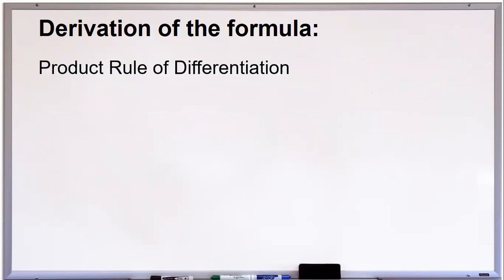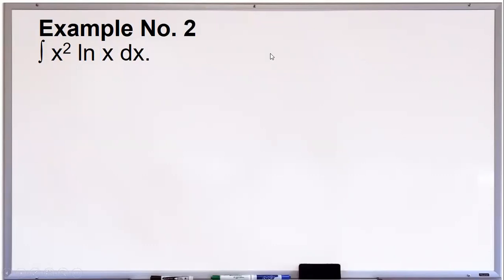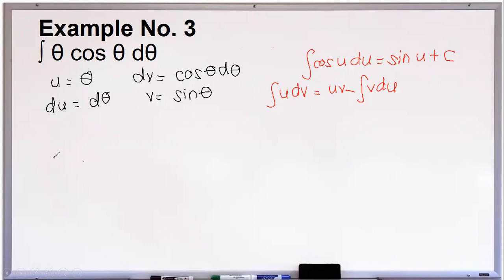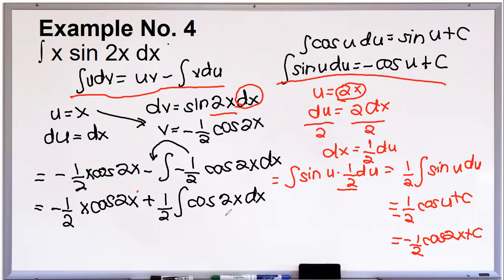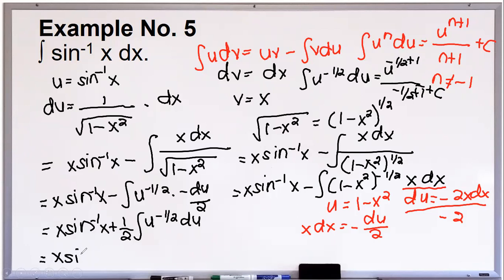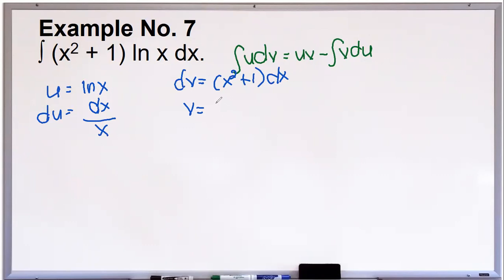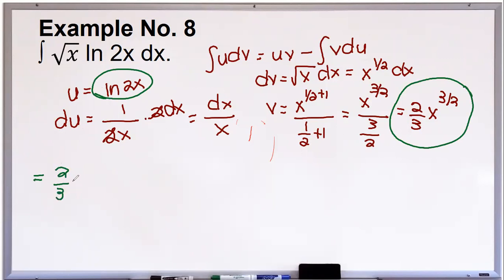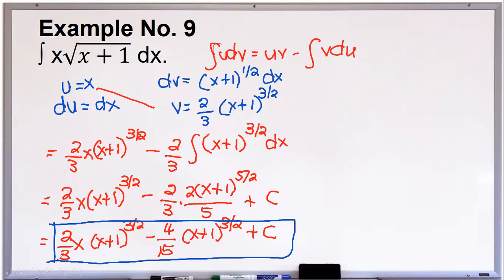Integration by Parts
Technique of integration that is derived from the product rule of differentiation. This is a technique that we cannot use direct integral formulas.